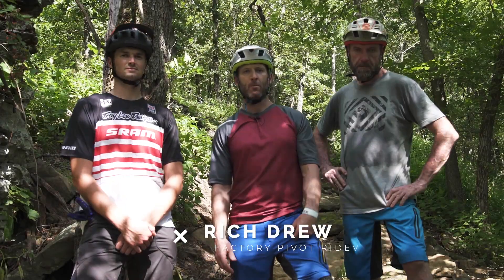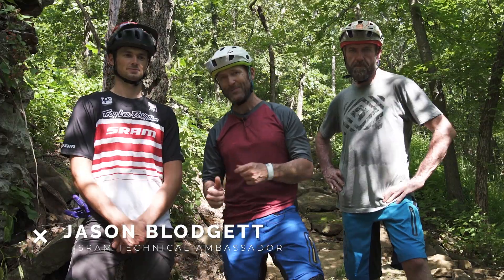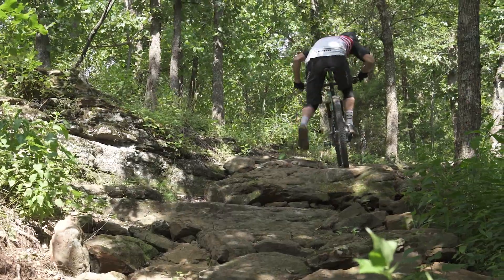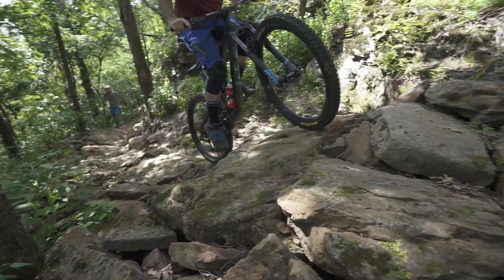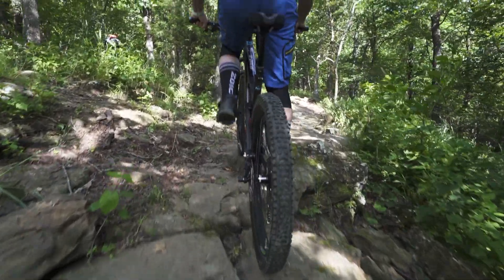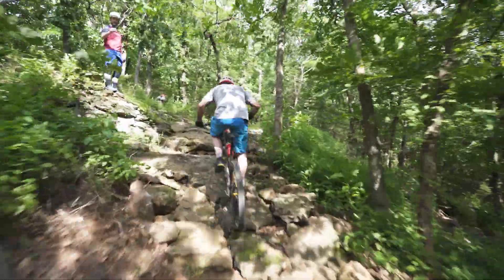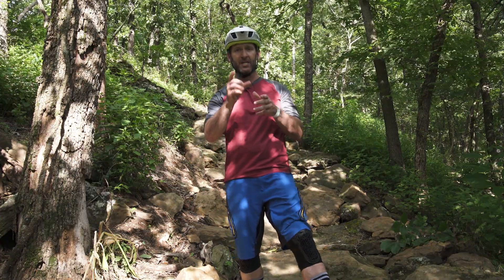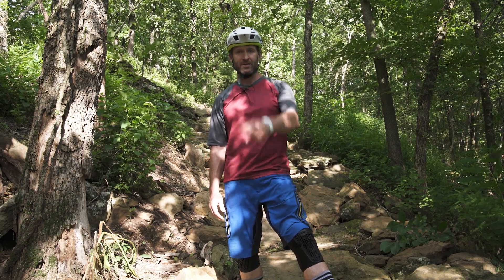Technical Trail Challenge: Mt Fitzgerald AR OZ Trails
We're back with another Technical Trail Challenge! It's been awhile, but I'm super excited for the first Arkansas TTC!

This is Mt Fitzgerald in Springdale AR. The spot we're at is called 1857. It's a very short, but very technical spur on the Butterfield trail. I knew this tricky lift would be a perfect TTC as soon as I laid eyes on it. So much nuance with this one and it was RAD to have Rob Drew and Jason Blodgett there to session it with me.

This spot really showcases all the technique we teach at The Ride Series MTB Skills Clinics. Proper gear choice is critical, as is a steady power delivery, and proper body positioning. It would be pretty difficult to just smash up this one and get lucky!

I'm on the Pivot Mach 5.5 with Industry Nine Hydra Enduro S wheels, Cushcore inserts front and back, Maxxis Rekon 2.5 rear and Minion DHF 2.5 up front. The other changes to the bike from stock are the AMAZING MRP Ribbon Coil and of course the MRP AMG BashGuard/Guide. It's an X01 Eagle build and I'm in fourth gear on most of the climbs here. I did slow it WAY down and make an attempt in second gear and it was successful. Suspension setting is always open for me.

I'd love a like and some comments as well!